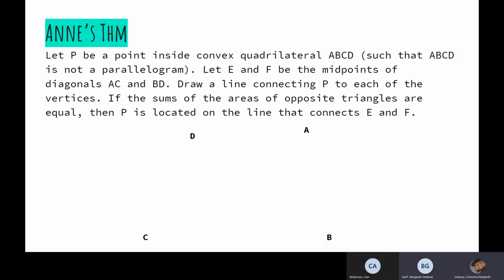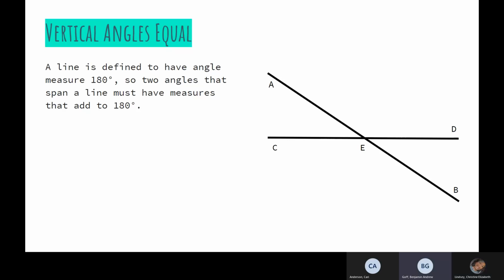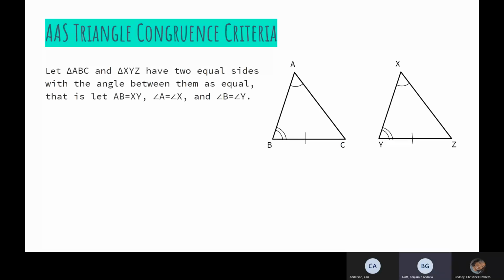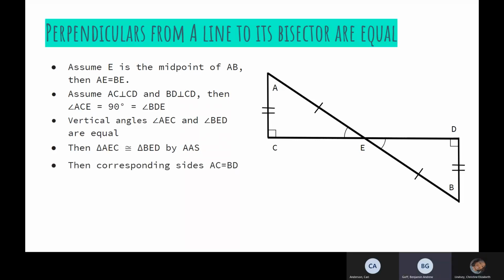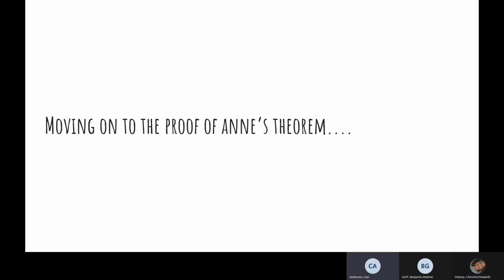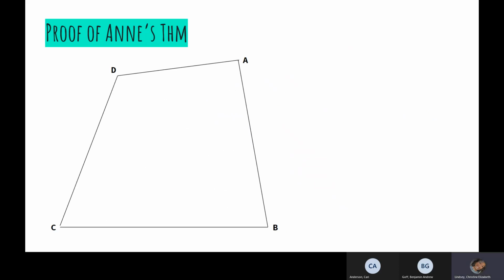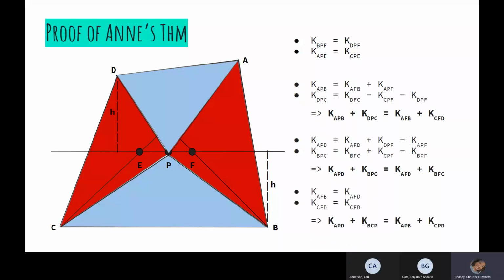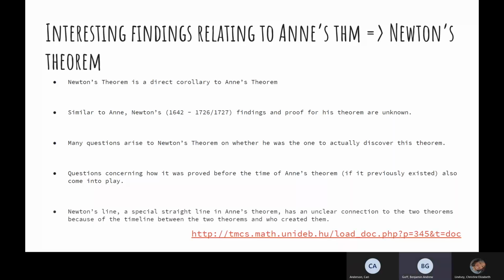Wait A Secant! Presents Anne's Theorem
For Dr. Akbar, Math 3321.501